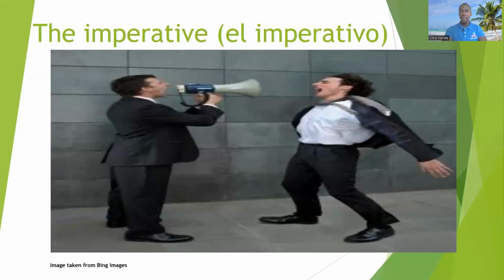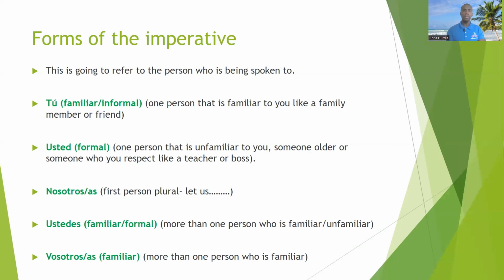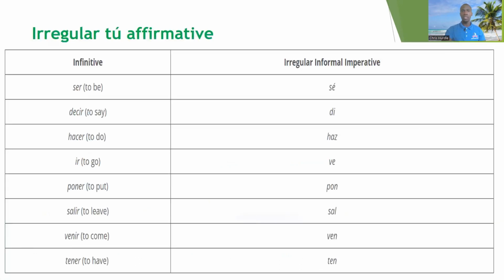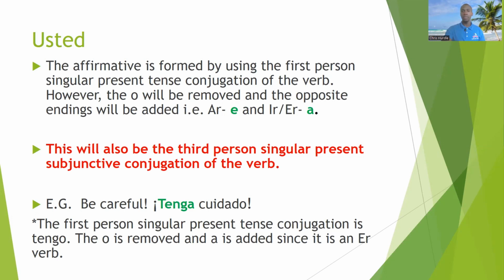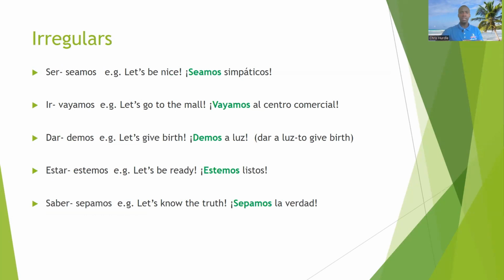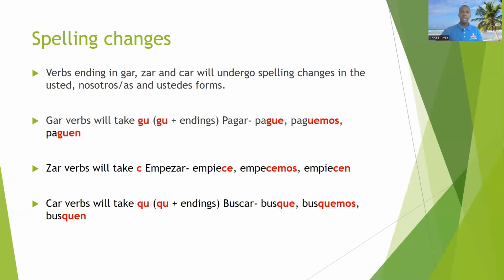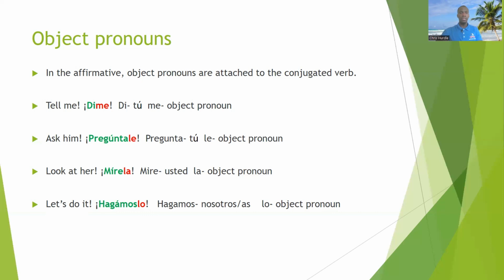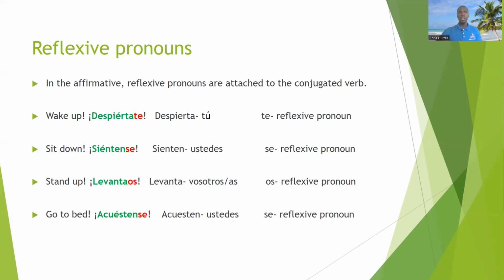The Affirmative Imperative in Spanish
In this video, you'll learn how to use the affirmative imperative in Spanish. It is worth noting that this is closely linked to the subjunctive.

Time stamps
0:00- Intro
1:12- Uses of the imperative
2:24- Forms of the imperative
6:21- Conjugation of tú
7:08- Irregular verbs
8:18- Conjugation of usted
10:50- Irregular verbs
11:37- Conjugation of nosotros/as
13:35- Irregular verbs
13:57- Conjugation of ustedes
15:32- Irregular verbs
15:46- Conjugation of vosotros/as
16:52- Spelling changes
18:45- Object pronouns
22:00- Reflexive pronouns